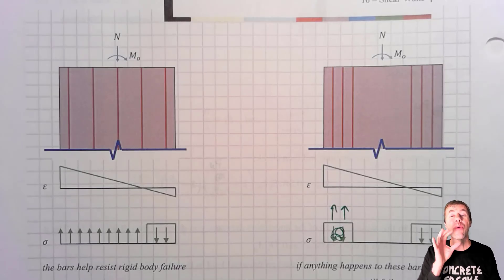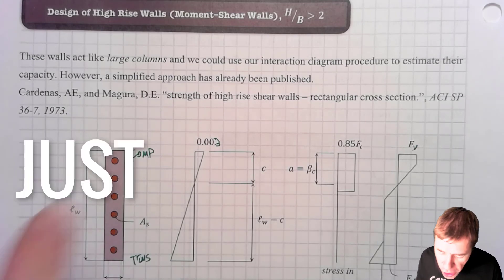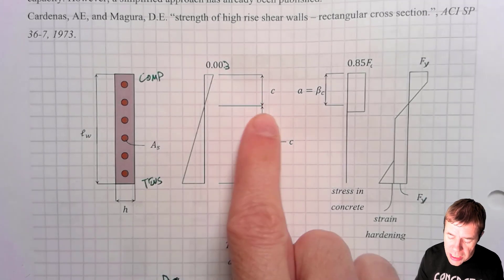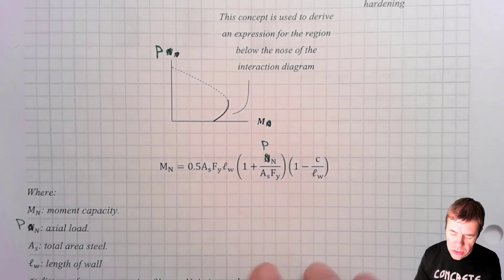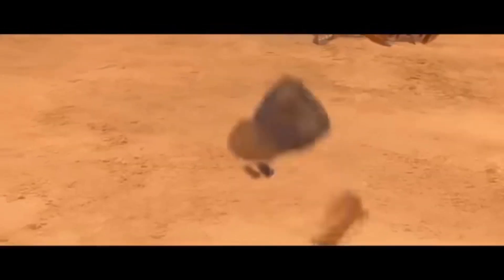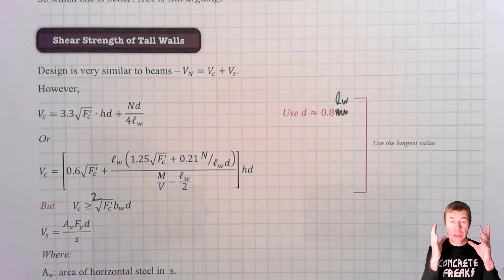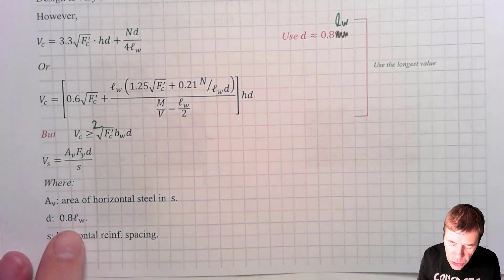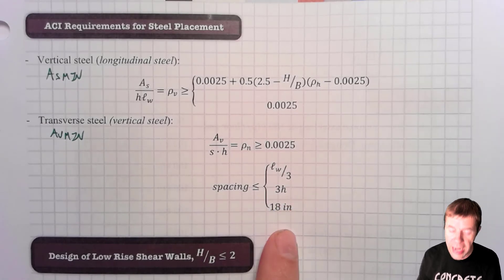Concrete Shear Wall Design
Shear wall design is a topic that is not commonly covered in undergraduate reinforced concrete design; however, shear walls are a critical part of most reinforced concrete buildings.  This video gives the basics of how to design a shear wall with continuous vertical and horizontal reinforcement.  Several design tricks are also given.